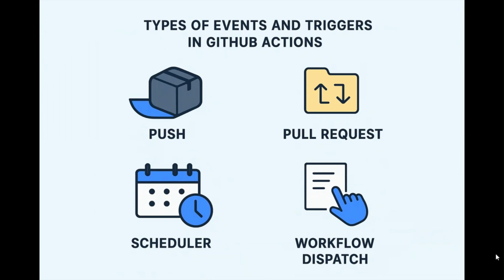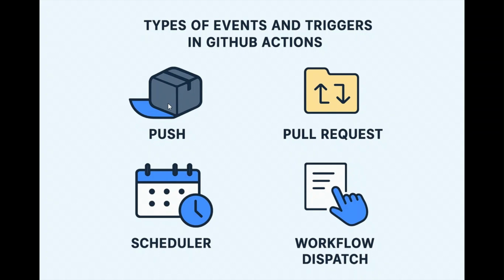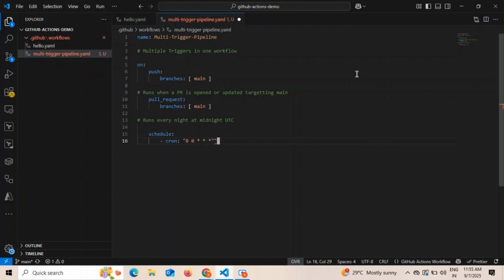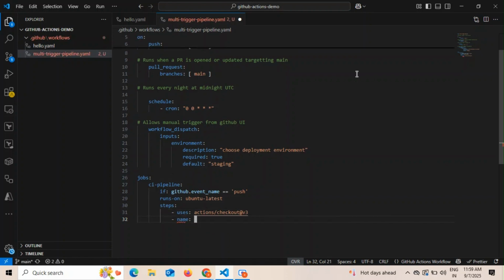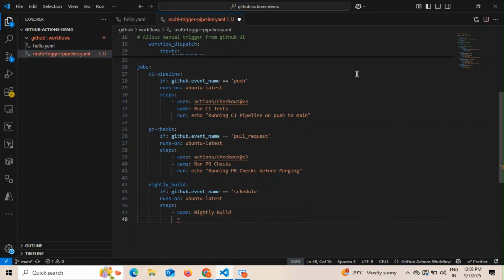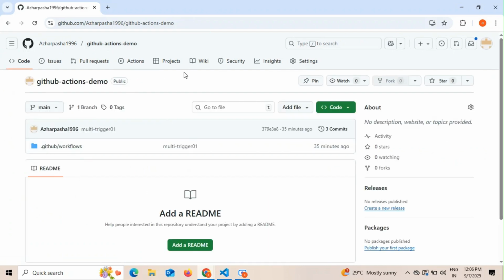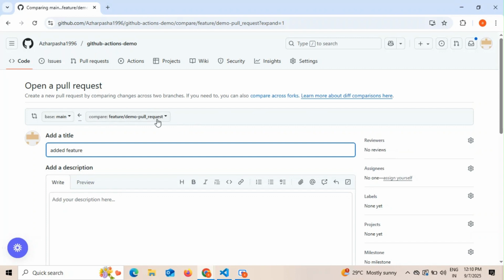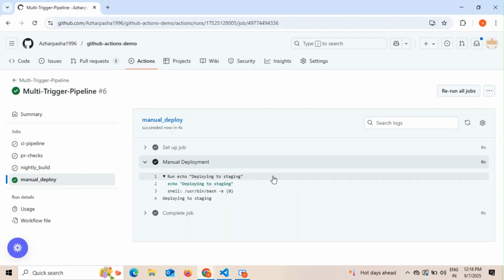Mastering GitHub Actions Triggers | Push, Pull Requests, Schedule & Manual Workflows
Want to know how GitHub Actions decides when to run your workflows?
In this video, we’ll dive deep into GitHub Actions Triggers — the events that kick off your CI/CD pipelines.

What you’ll learn in this video:

What are events and triggers in GitHub Actions

Common triggers: push, pull_request, workflow_dispatch, and schedule

Real-world scenarios like CI pipelines, PR checks, nightly builds, and manual deployments

Demo: Triggering a workflow on pull requests

By the end of this video, you’ll understand exactly how to control when your workflows run — and how to use triggers effectively in your CI/CD pipeline.

This is part of the Mastering CI/CD with GitHub Actions series.